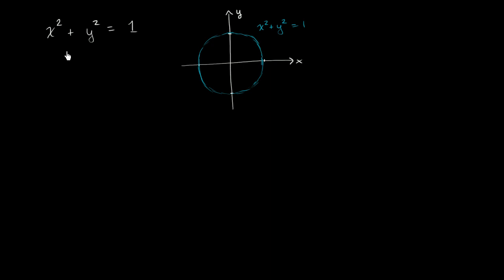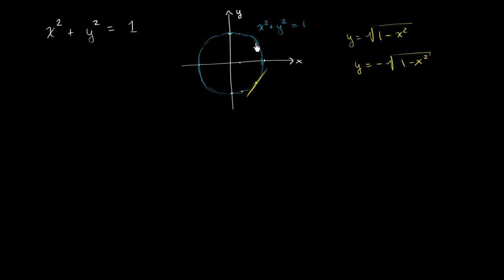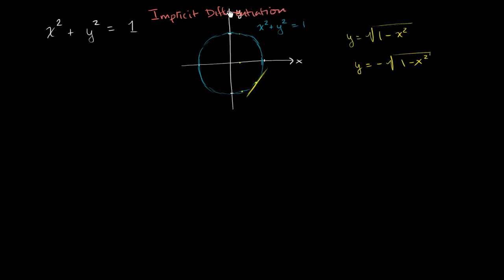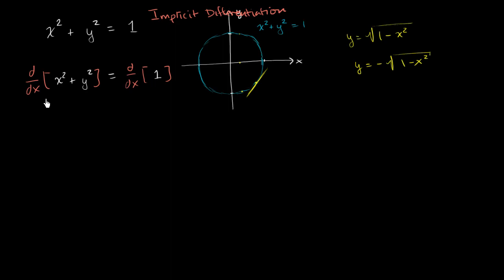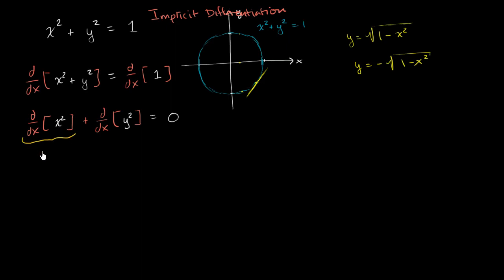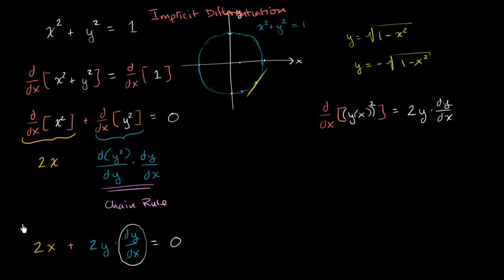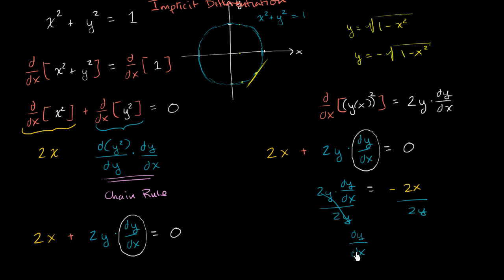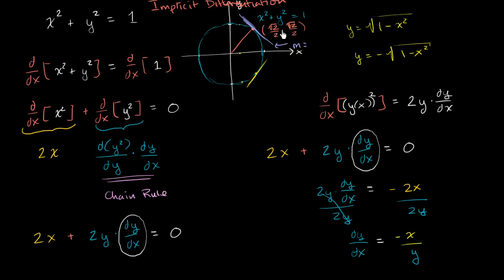Implicit differentiation | Advanced derivatives | AP Calculus AB | Khan Academy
Some relationships cannot be represented by an explicit function. For example, x_+y_=1. Implicit differentiation helps us find _dy/dx even for relationships like that. This is done using the chain _rule, and viewing y as an implicit function of x. For example, according to the chain rule, the derivative of y_ would be 2y_(dy/dx). Created by Sal Khan.